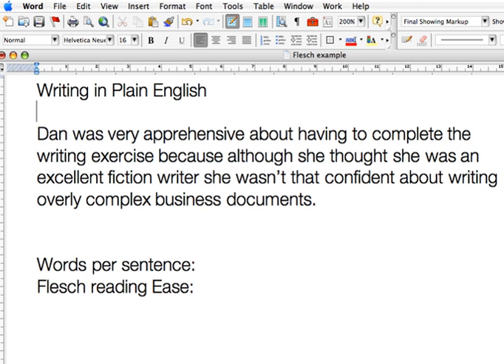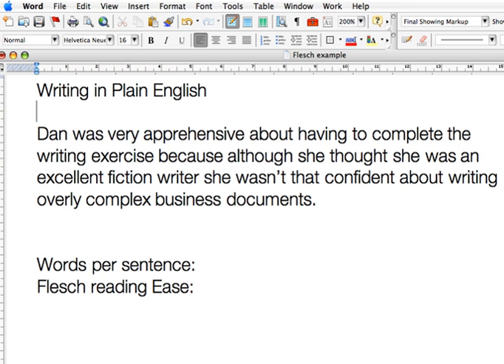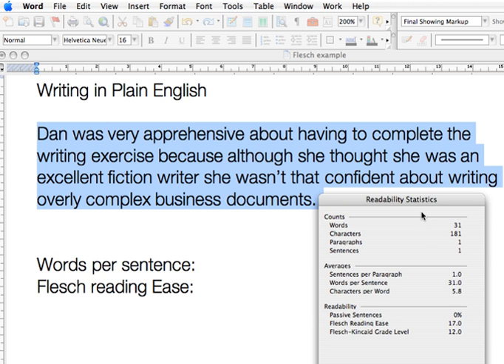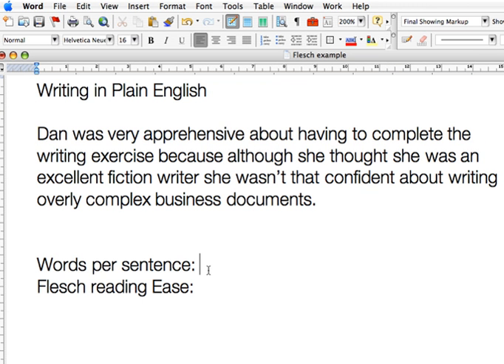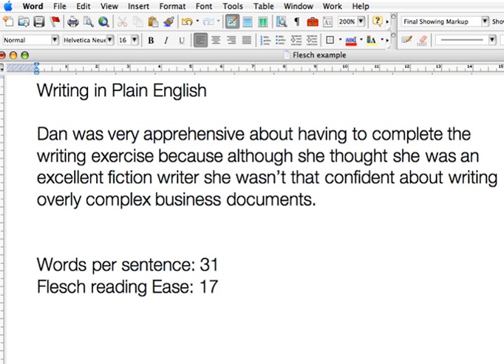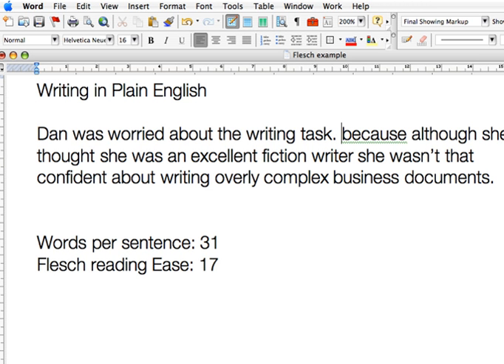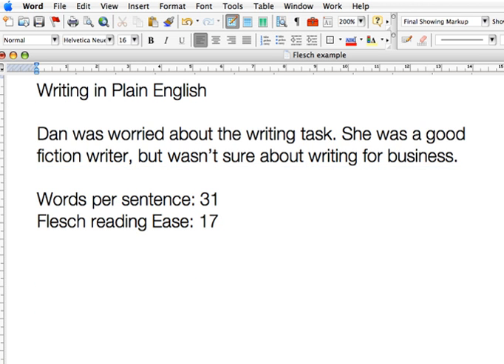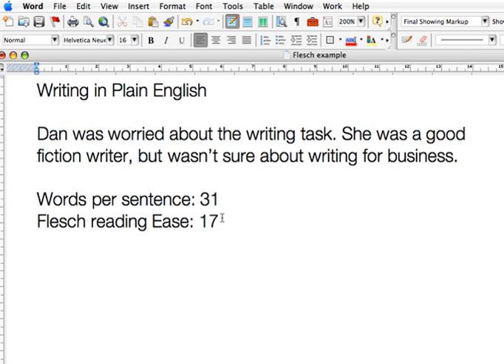Flesch Reading Ease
How to check the Flesch Reading Ease in a MS Word document.